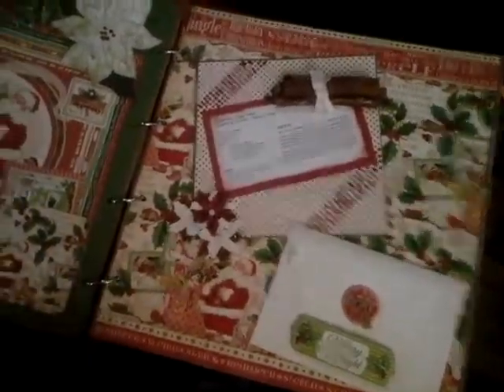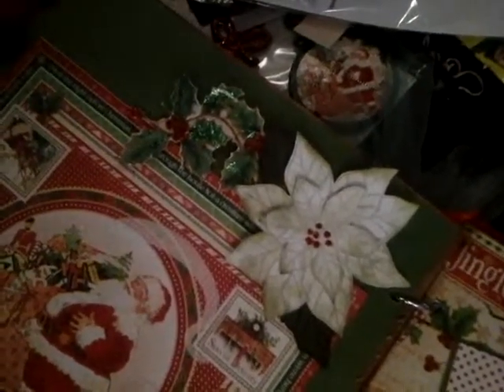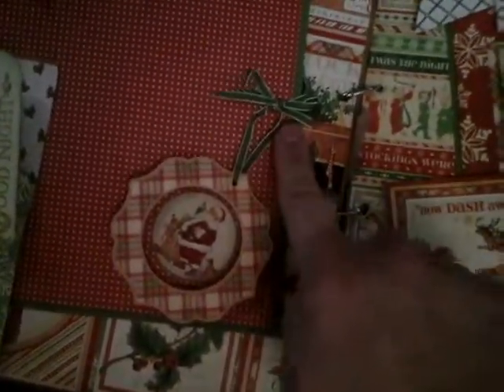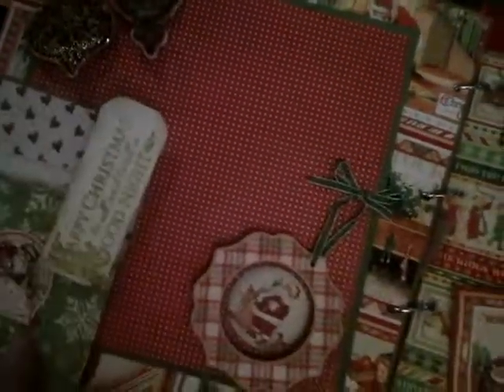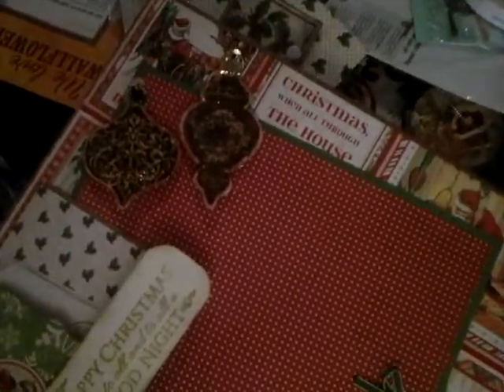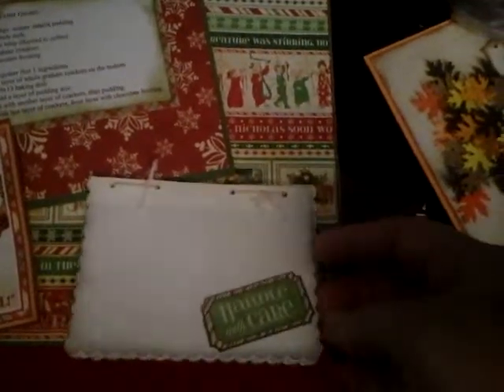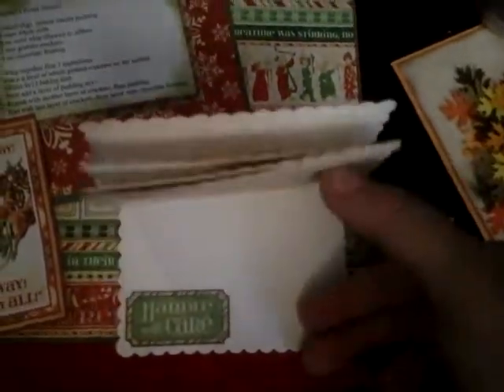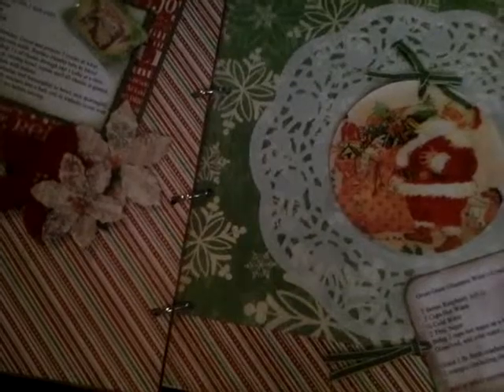Details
show casing some detail in Graphic 45 Twas the Night Before Christmas recipe scrapbook